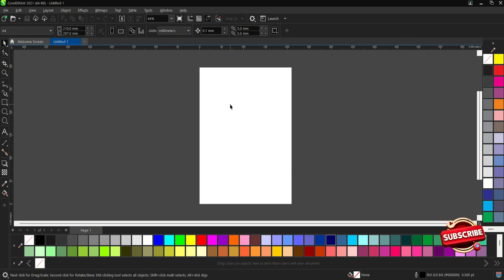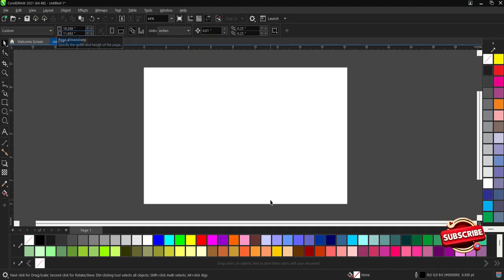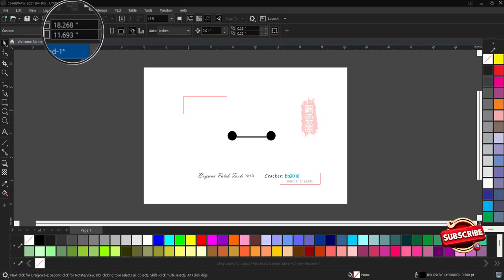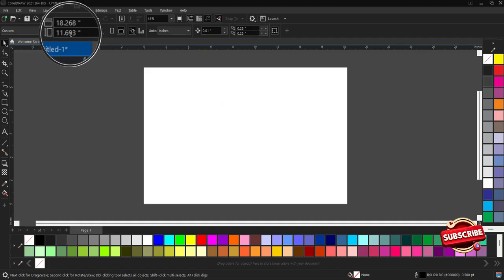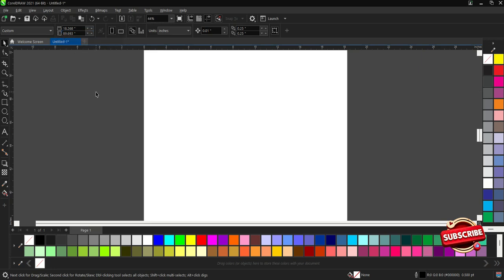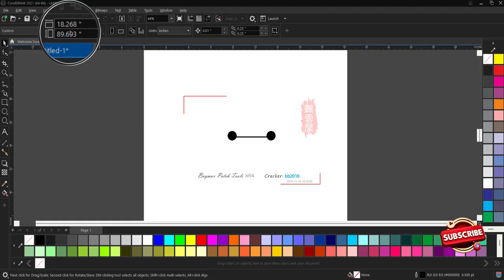HOW TO MAKE CACULATIONS IN CORELDRAW | CORELDRAW TUTORIAL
Learn how to make calculations in CorelDRAW in this easy step-by-step CorelDRAW tutorial for beginners and professionals. Although CorelDRAW is not built as a calculator, this video shows you smart and practical ways to handle calculations when designing invoices, price lists, business flyers, and more.

In this tutorial, you will discover how to use tables, text tools, and external support from tools like Microsoft Excel to input and manage numbers accurately in your design projects. Whether you're creating financial layouts or simple pricing designs, this guide will help you work faster and avoid costly mistakes.

This video is perfect for graphic designers, business owners, and beginners looking to improve their CorelDRAW workflow and create professional designs with accurate calculations.